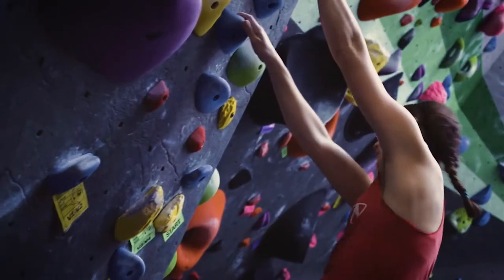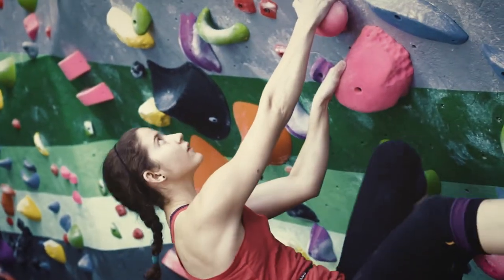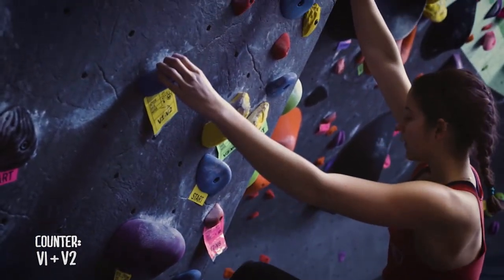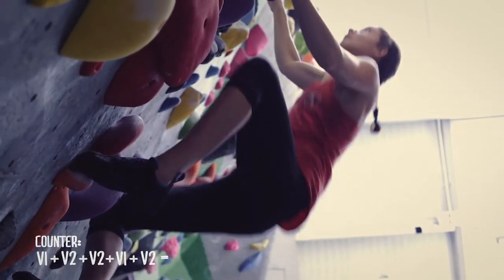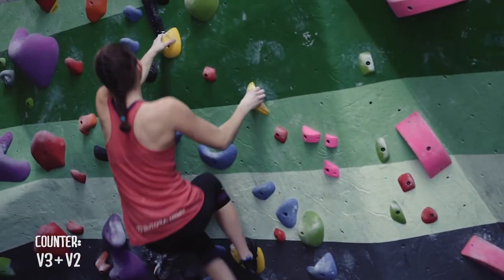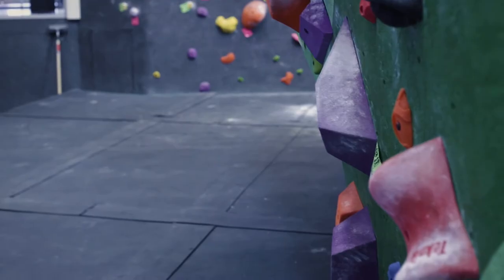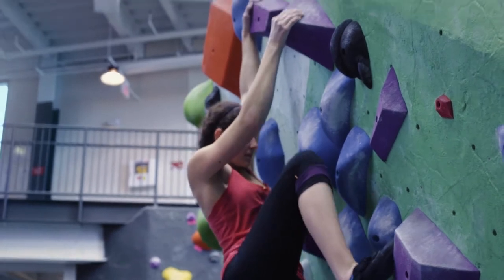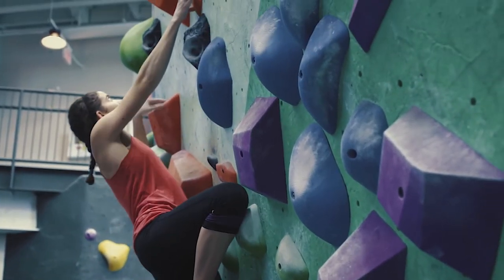Climbing Specific Warm Up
This is our bouldering warm-up sequence.